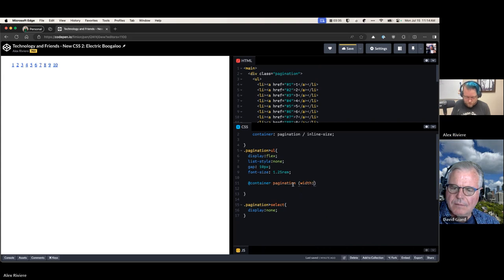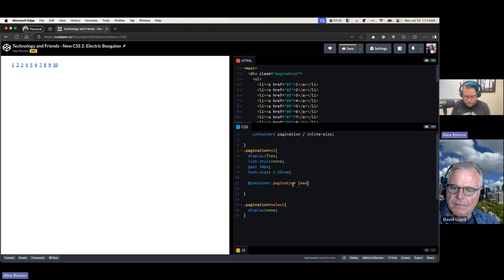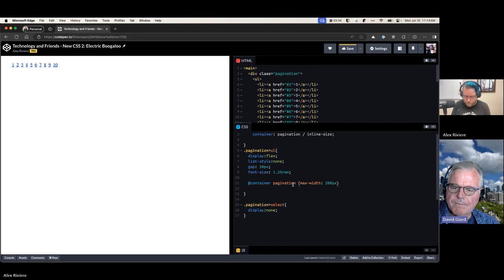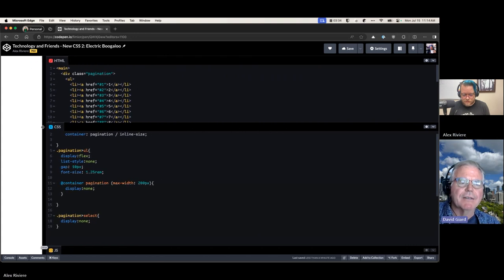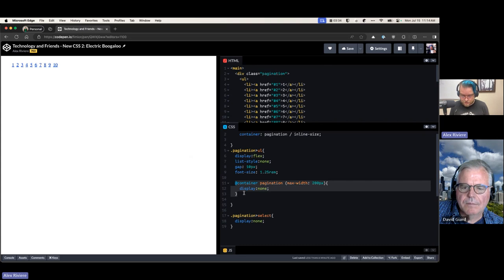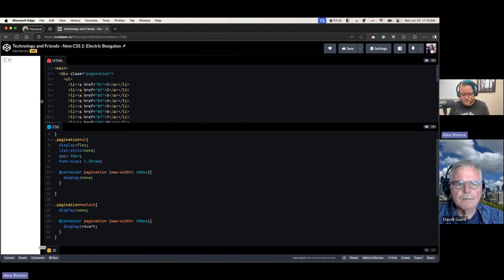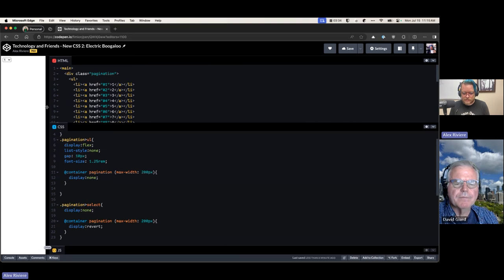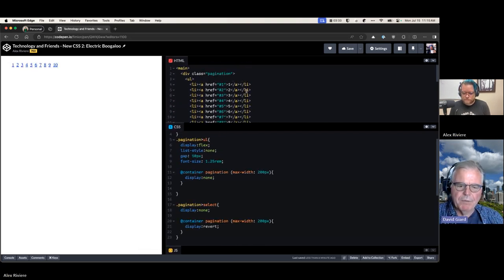Alex Riviere on CSS Container Queries [EPISODE 823]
In the second in this series, Alex Riviere describes how to use the Container Queries and Style Container Queries features of CSS to declaratively create flexible and responsive user interfaces